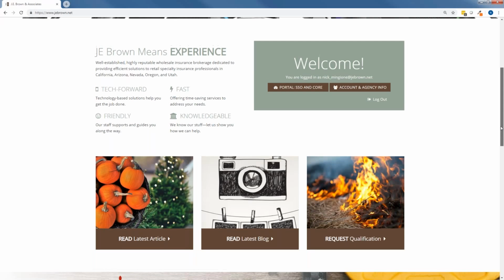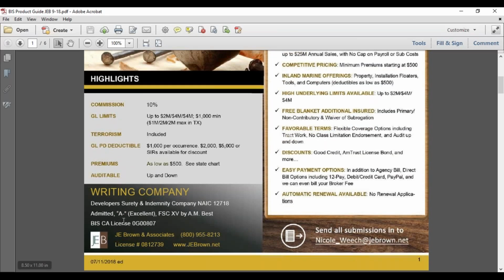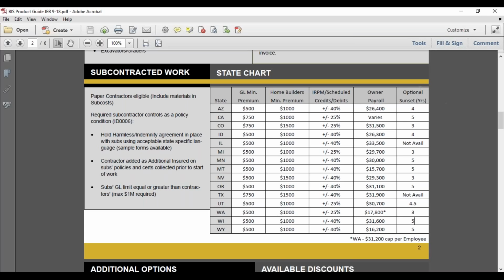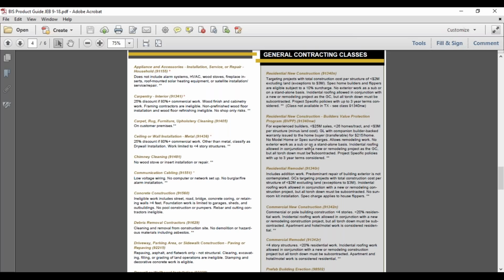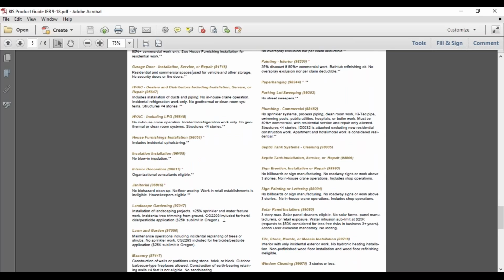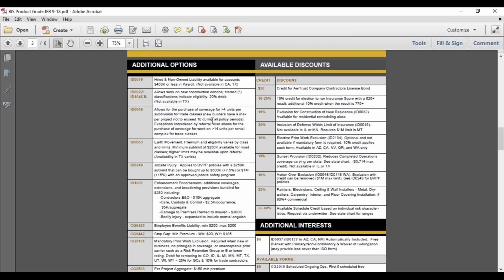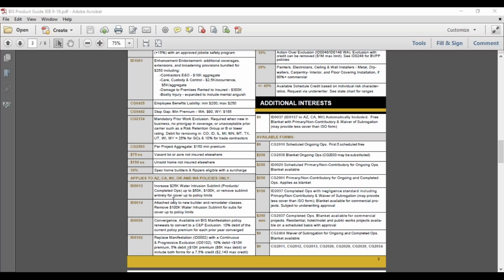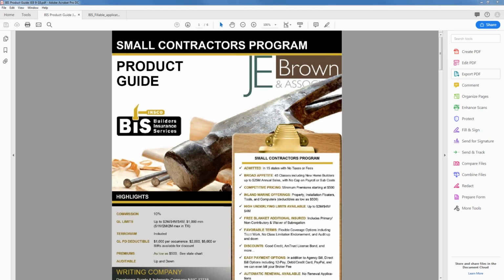Introducing BIS: Our new contractor market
Join Nick Mingione & BIS' Sabreena Ashraf as they introduce our NEW Contractor market with an overview of the appetite, eligibility basics, and live Q & A.